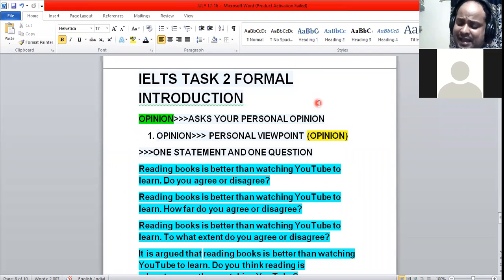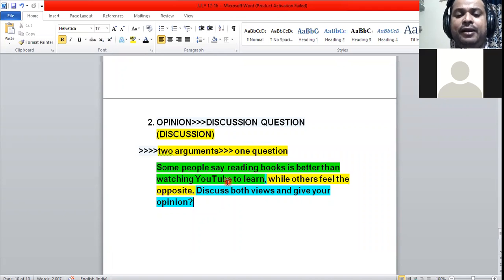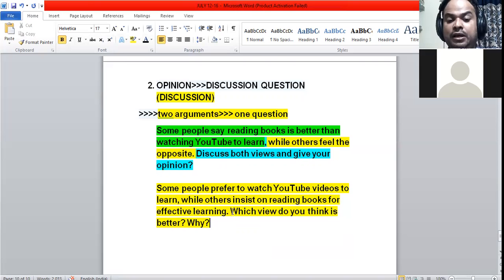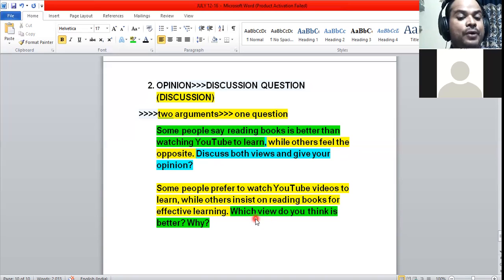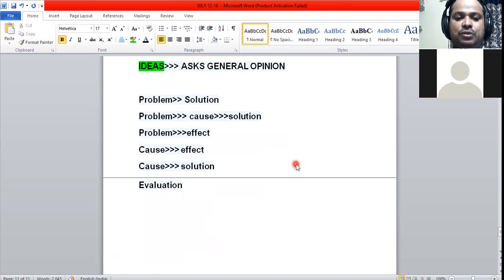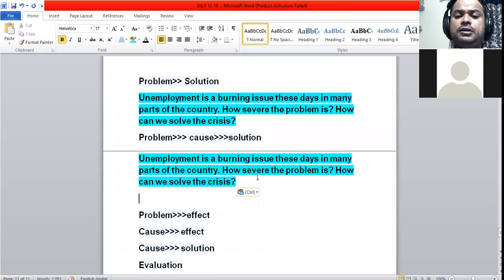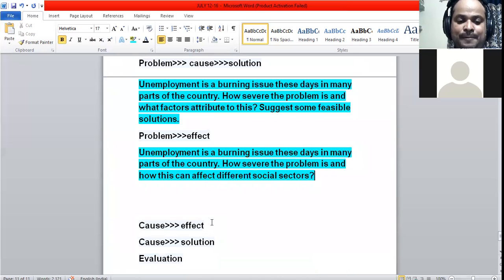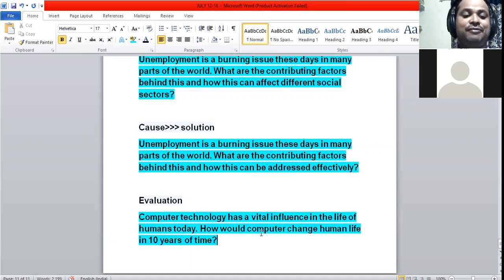IELTS WRITING TASK 2 TYPES: PART 2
understanding the question types with examples